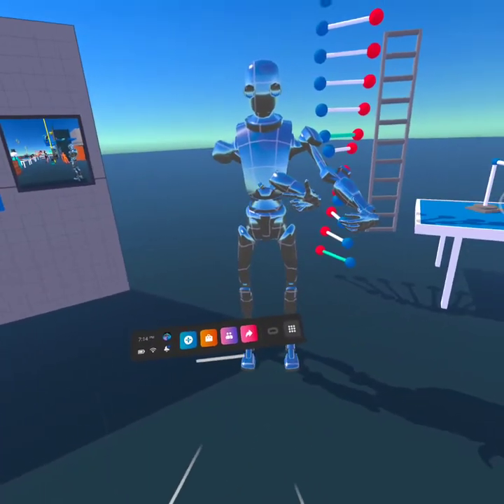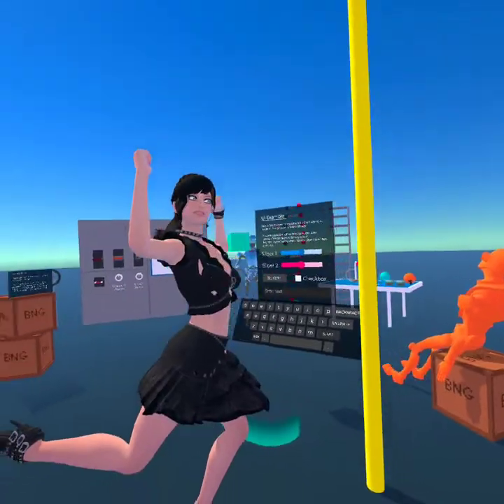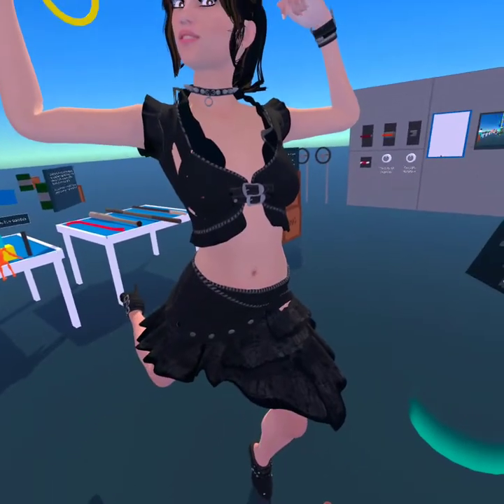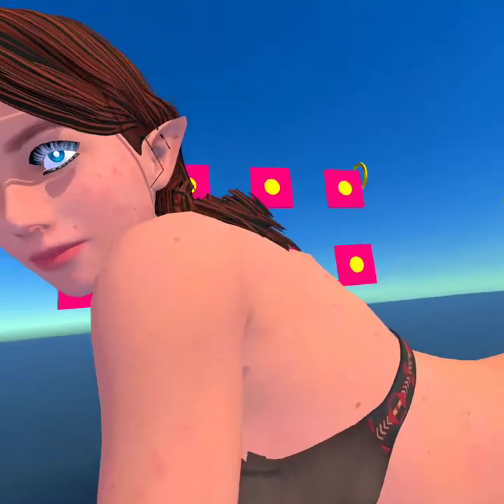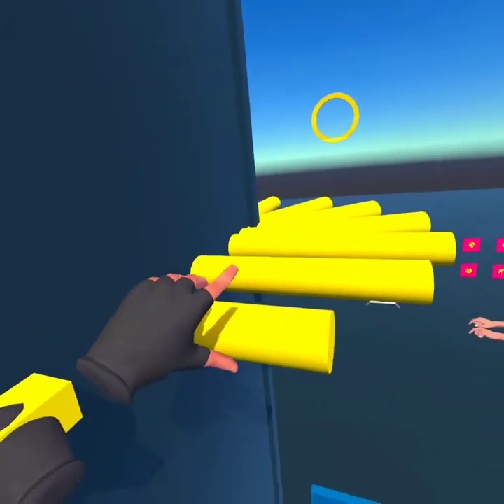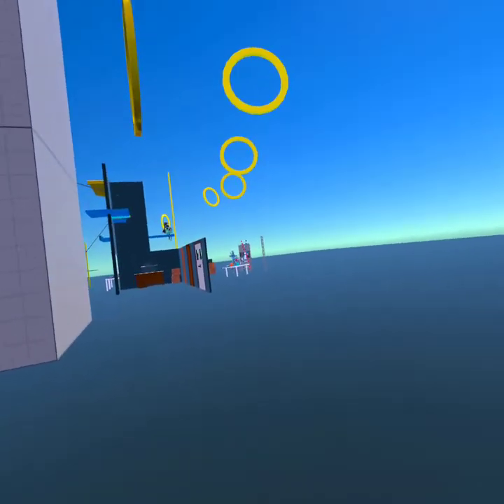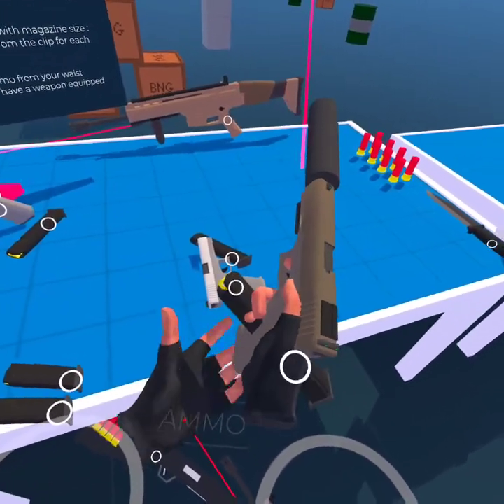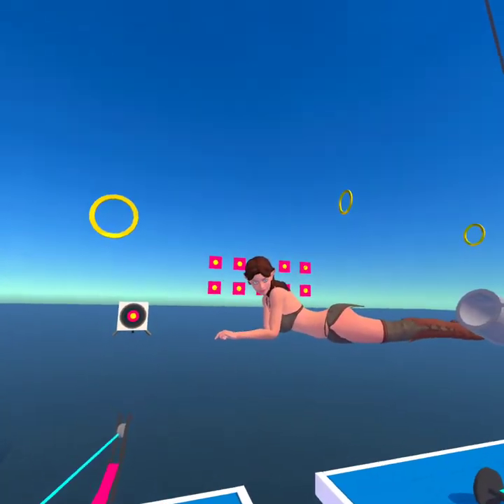VR | Daz Studio to Unity -- What I'm Working On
I got the VR Interaction Framework for Unity, and placed three of my character Models in a scene. Even though Daz Studio models are pretty hard on graphics cards, the Quest 2 was able to show them pretty well.